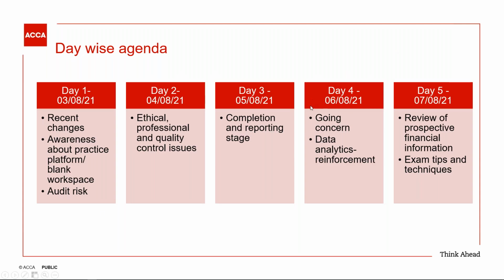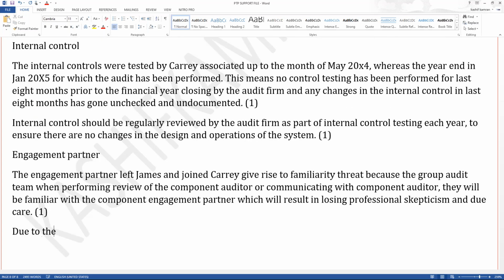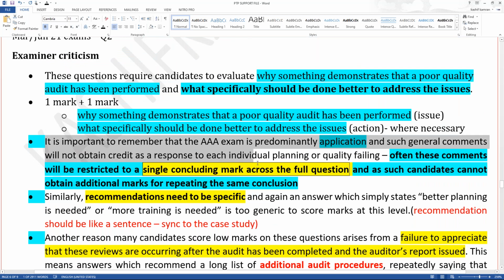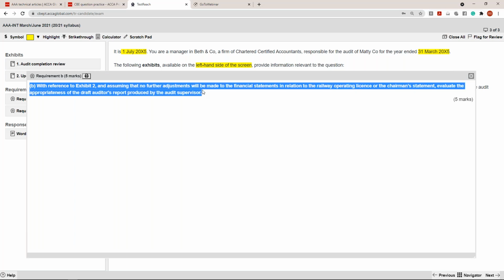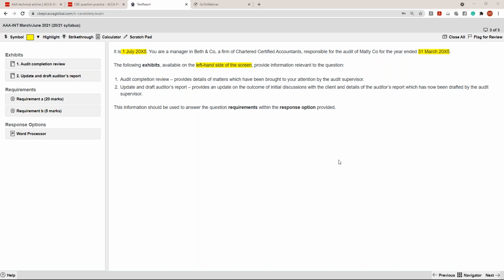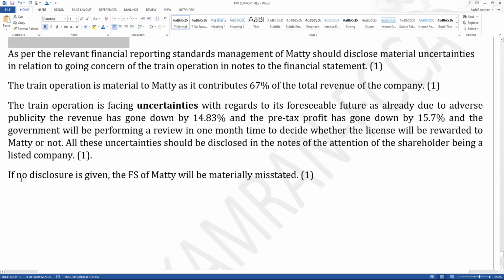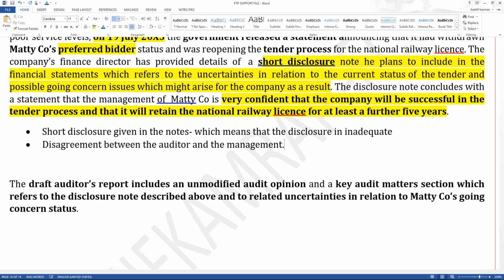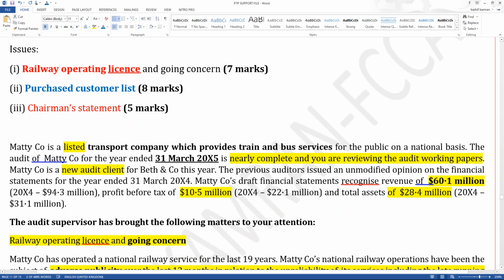AAA (P7) - Day 03 - September 2021 - Advanced Audit & Assurance ACCA Exam Approach Webinars MNN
Virals Videos Vines
vvv ACCA
ACCA
ACCA certification
ACCA courses
ACCA exams
ACCA jobs
ACCA learning partners
ACCA meaning
ACCA qualification
ACCA salary
ACCA self-study
ACCA UK
ACCA
ACCA certification
ACCA courses
ACCA exams
ACCA jobs
ACCA learning partners
ACCA meaning
ACCA qualification
ACCA salary
ACCA self-study